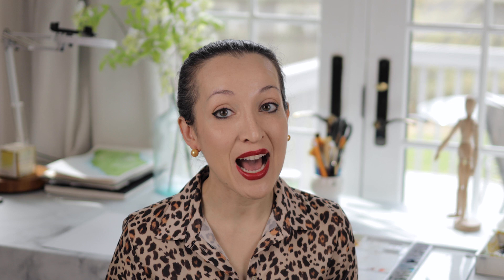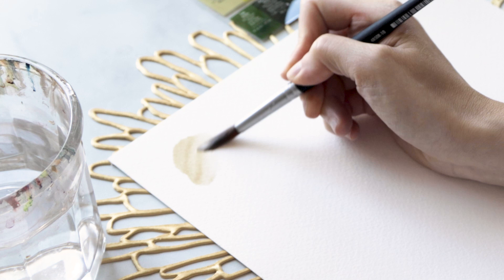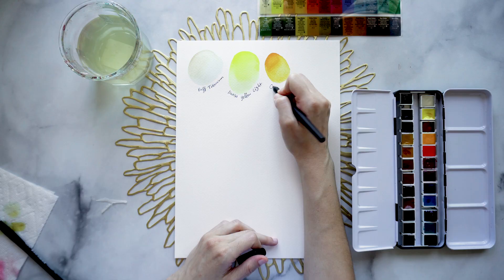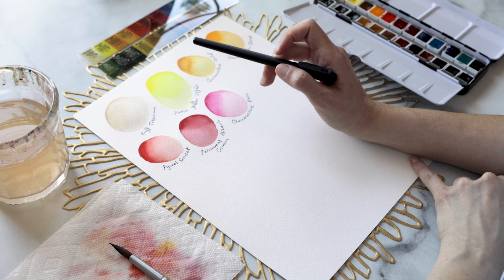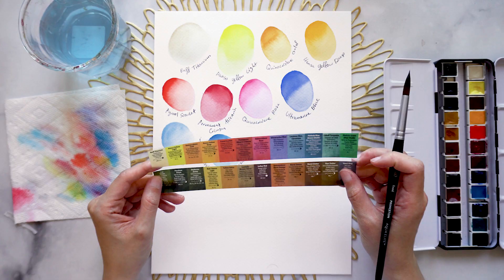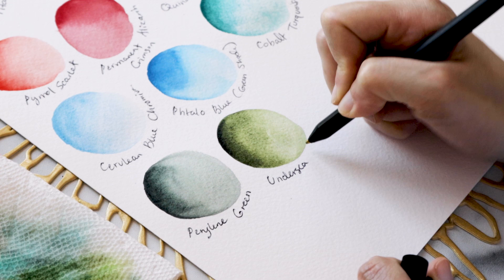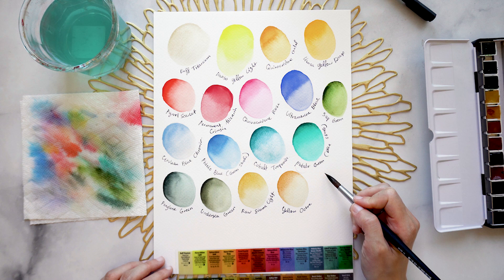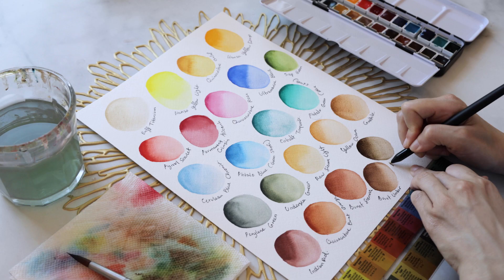Relaxing Swatch and Unboxing a new palette from Daniel Smith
Today I'm swatching and discovering a new watercolor palette from Daniel Smith and I'll be giving you my thoughts and insights on all of these 24 beautiful colors and how you could use them to your advantage on your next painting. So I hope you'll sit back, relax and follow along with me as we unbox and swatch!
Xo,
Margot

CHAPTERS

00:00  Intro
01:53  Unboxing
04:23  Swatching
35:44  Outro

MATERIALS

Hansa Yellow Light - PY3
Hansa Yellow Medium - PY97
New Gamboge - PY153
Indian Yellow - PY153
Quinacridone Gold - PO49
Raw Sienna Light - PY42, PBr7
Burnt Sienna - PBr7
Transparent Pyrrol Orange - PO71
Pyrrol Scarlet - PR255
Cerulean Blue Chromium - PB36
Phthalo Blue GS - PB15:3
French Ultramarine - PB29
Cobalt Blue - PB28
Viridian - PG18
Hooker's Green - PO49, PY150, PG7
Sap Green - PG7, PY110
Payne's Gray - PB29, PBk6
Neutral Tint - PBk6, PB15:1, PV19

GET STARTED

ABOUT ME